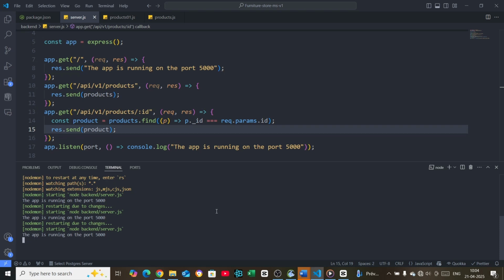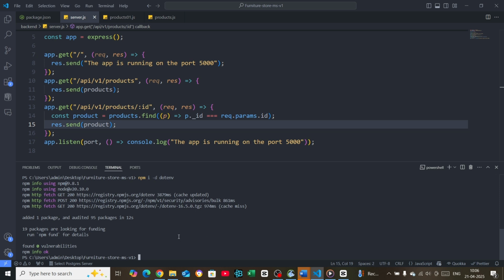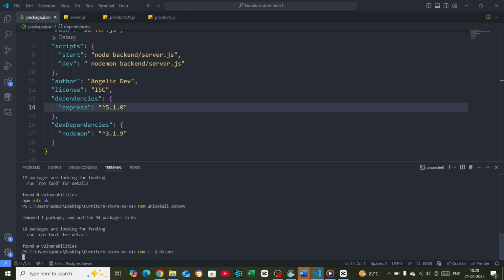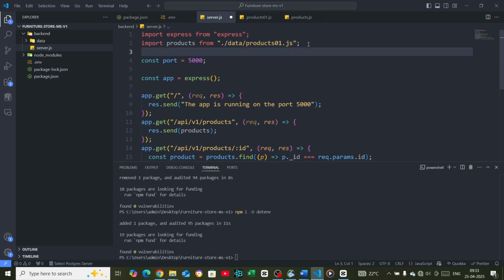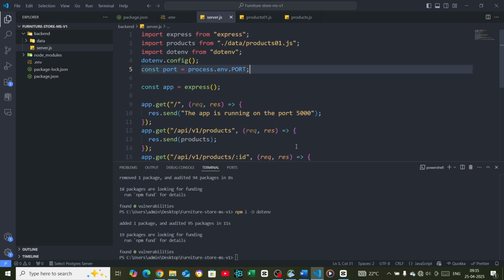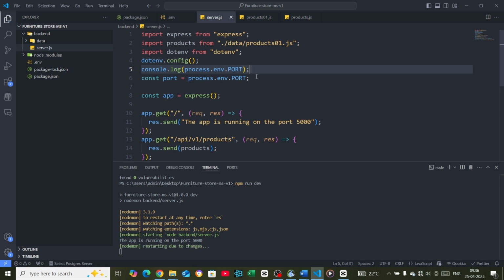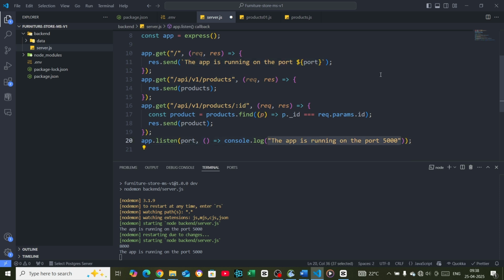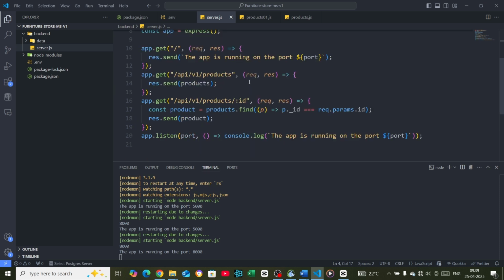🔐📁 How to Use Environment Variables in Node.js (.env Setup Step-by-Step!) 🚀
In this video, we learn how to set up and use environment variables in a Node.js backend project to manage sensitive data like port numbers and database URLs—securely and outside of your source code.

🔐 What You’ll Learn:

Why environment variables are important

How to install and use the dotenv package

Creating a .env file and defining variables (like PORT=8000)

Accessing environment variables using process.env

Fixing common mistakes (like installing dotenv as a normal dependency instead of a dev dependency)

Restarting your server after updating .env

Logging and testing environment variables for debugging

🎯 Perfect For: Beginners working on backend projects who want to keep their credentials and config data safe—especially before uploading code to GitHub.

🛠️ Tools Used:

Node.js

dotenv

npm

📌 Don’t forget to:

Create a .gitignore file to exclude your .env

Restart your server after any changes to the .env